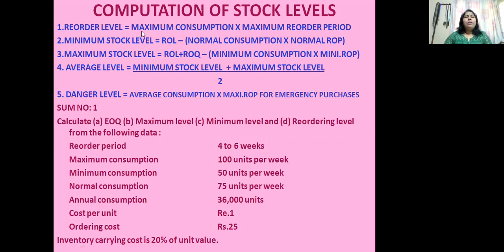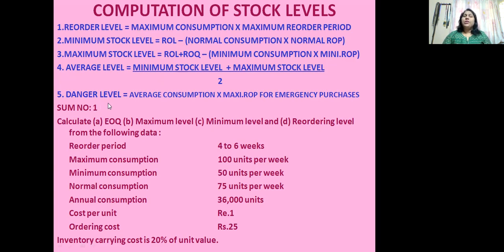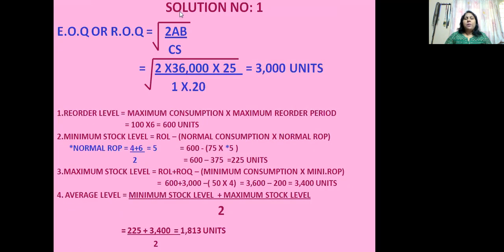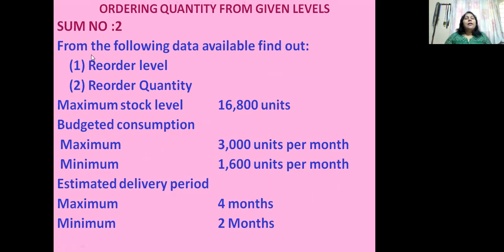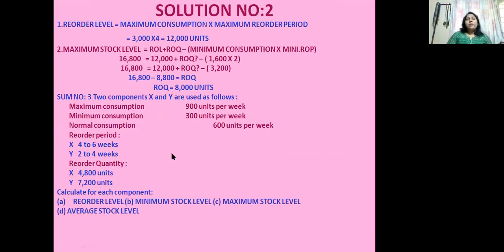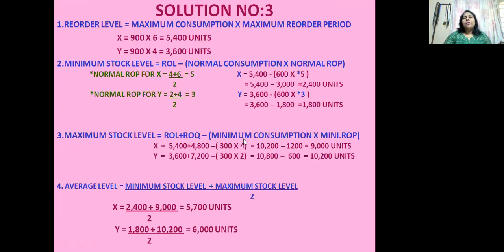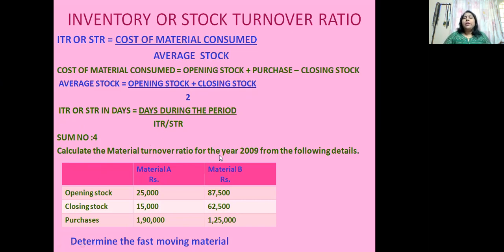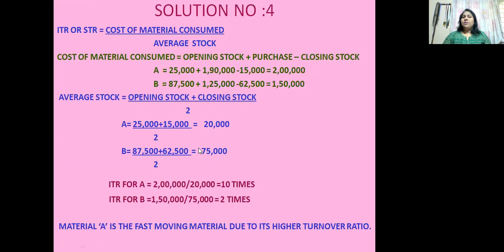EOQ #4- Computation of Stock Levels in English | The Learning Path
This video explains about the calculation of EOQ with Details of Cost.